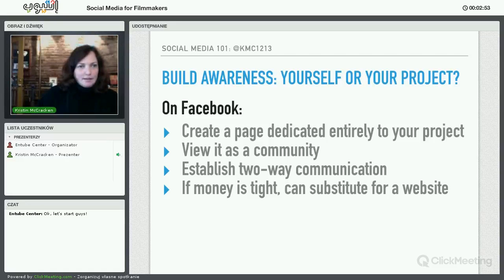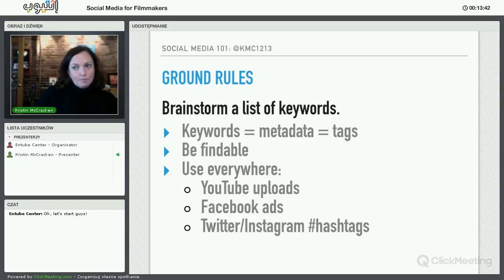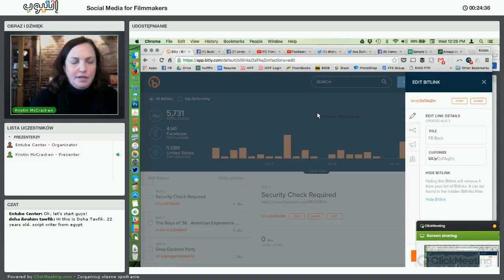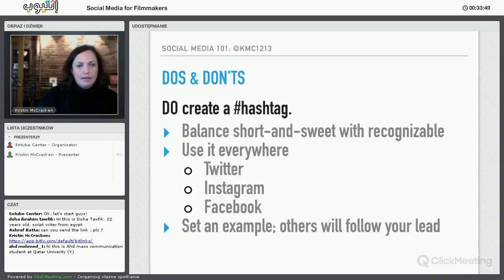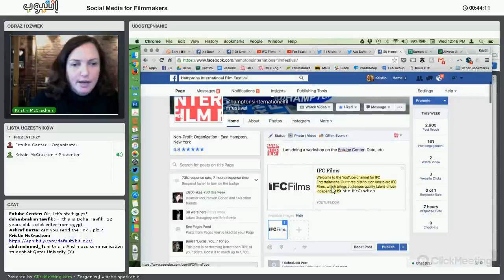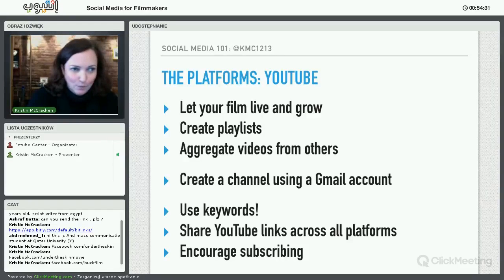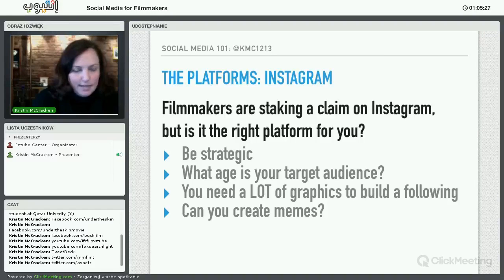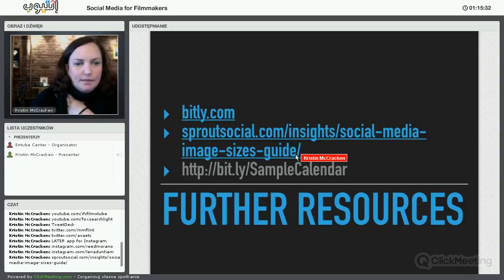وسائل التواصل الاجتماعي لصانعي الافلام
من خلال التواصل مع أقربائك ومشاركة ملفاتك مع أصدقاء الدراسة ومتابعة أفضل خمس مصادر للأخبار تكون لديك المعرفة حول كيفية استخدام وسائل التواصل الاجتماعي للحياة اليومية. ولكن تطوير منصات لأفلامك تعتبـر قصة أخرى، حيث تشعر بالقلق فجأة وتتسآئل ما إذا كنت تفعل الأمر بالشكل الصحيح.

وسائل التواصل الاجتماعي لا تشبه صناعة الصواريخ ولكنها تستغرق وقتا من أجل بناء مجتمع كبيـر وسريع المشاركة لأعمالك. جذب الجمهور الصحيح يتطلب الصبـر والمثابرة والمصداقية. فـي ندوة عبر الانترنت هذه، ستقوم خبيـرة التواصل الاجتماعي كريستيـن ماك كراكن بمشاركتك حول الامور التي يجب عملها والامور التي لا يجب عملها والتـي تؤثر على بناء المنصات وستسلط الضوء على أمثلة من الحملات المنظمة بشكل جيد والتـي تستفيد من كل ما يقدمه كل موقع.

بعد تغطية أساسيات مواقع التواصل الاجتماعي (بما فـي ذلك الاعلانات فـي موقع فيسبوك حيث فـي بعض الاوقات تحتاج إلى دفع المال من أجل ذلك) وسنقوم باستطلاع منصات متنوعة بما فـي ذلك أشهر المواقع مثل فيسبوك وتويتـر ويوتيوب وأيضا المواقع الحديثة مثل انستقرام وسناب تشات.

إذا كانت موازنتك صغيرة، فيجب أن تمثل مواقع التواصل الاجتماعي نسبة جيدة من التـرويج لفيلمك. المنصات تعتبر مجانية (المواقع التجارية ليست كذلك) وإذا لعبت أوراقك (وتواضعت في موازنتك) بشكل صحيح فإنك ستتوسع في تواصلك إلى حد يفوق العائلة والأصدقاء وستتواصل مع المجموعات المستهدفة الصحيحة والجمهور المكرس للأفلام.